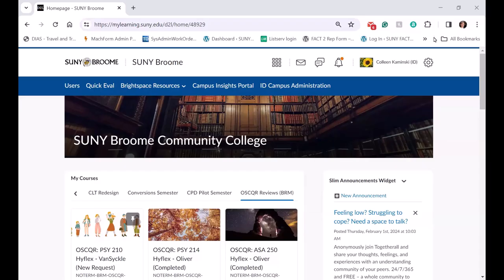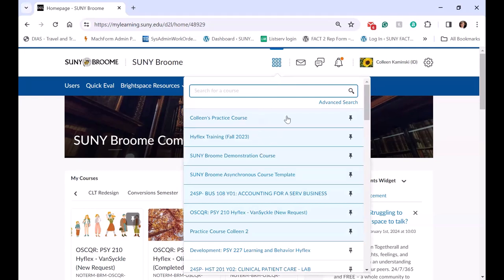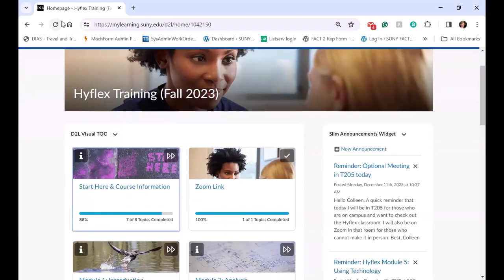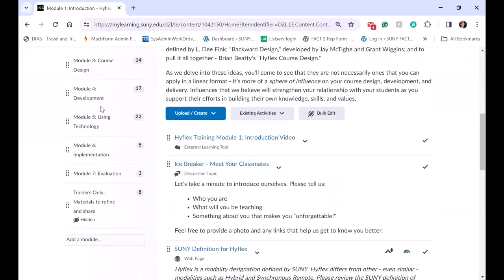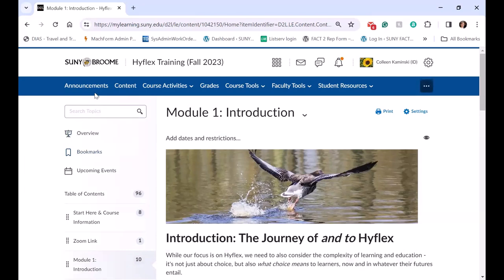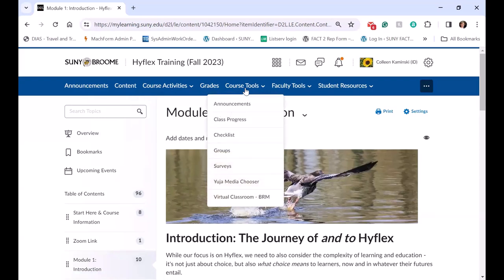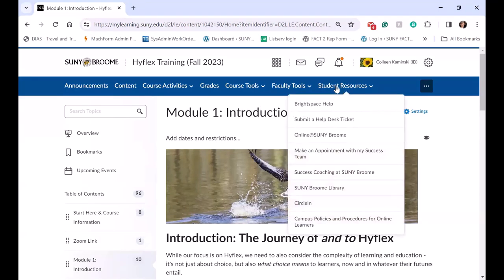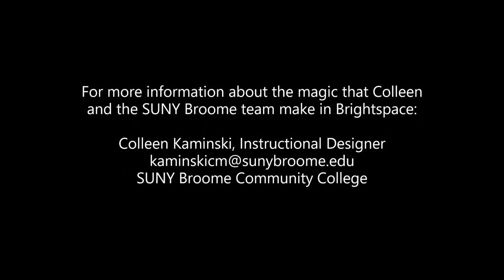Brightspace Tour SUNY Broome: Colleen Kaminski